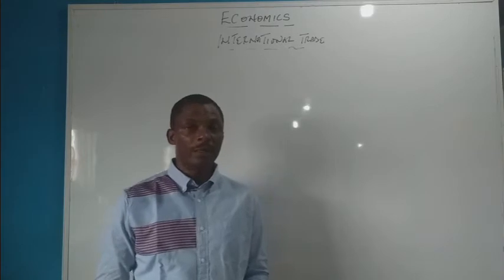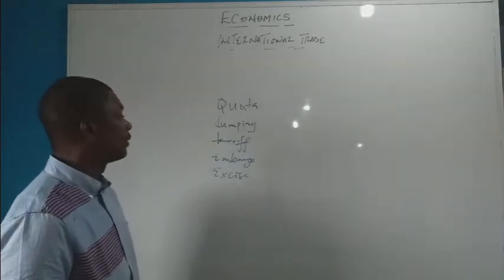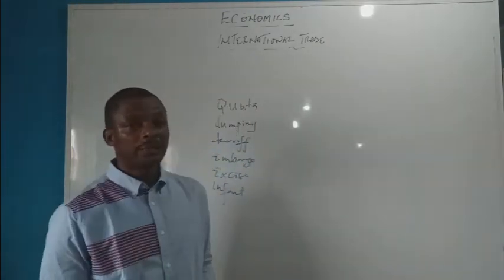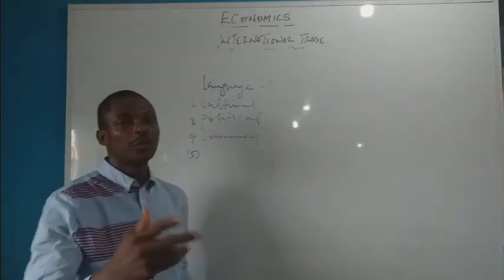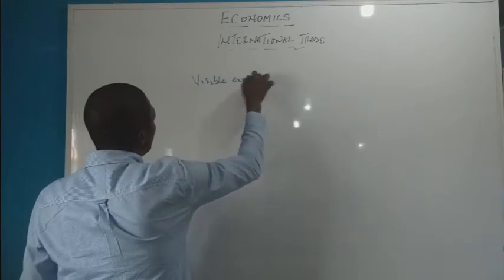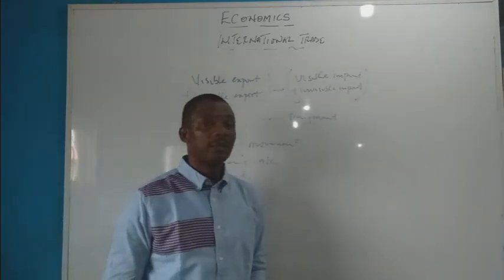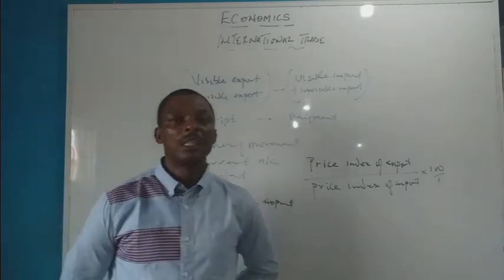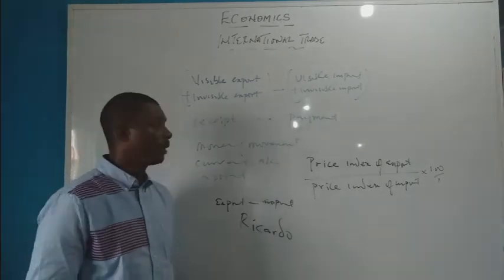International Trade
Economics (WAEC, NECO, UTME and POST-UTME) Exams

Tutor: Kevin Nwaoze